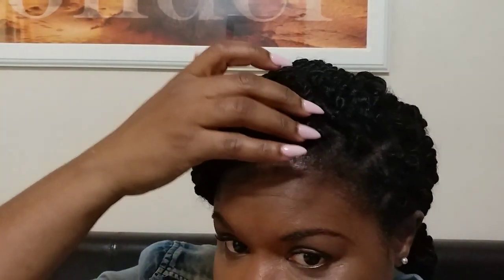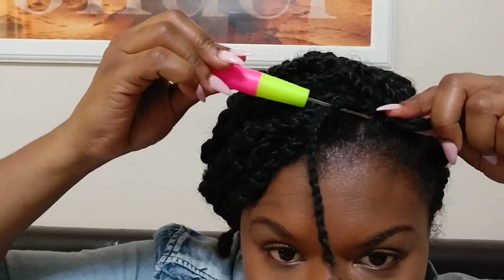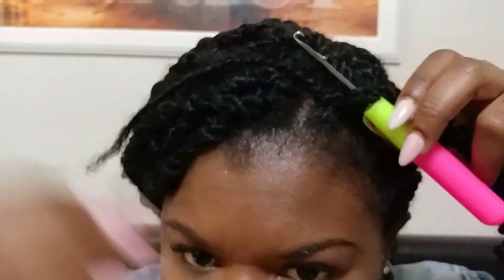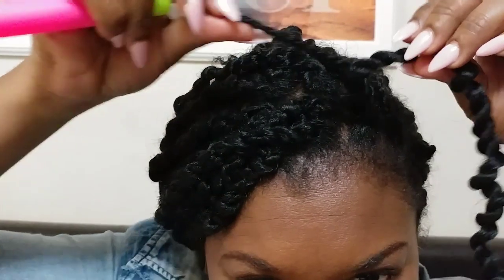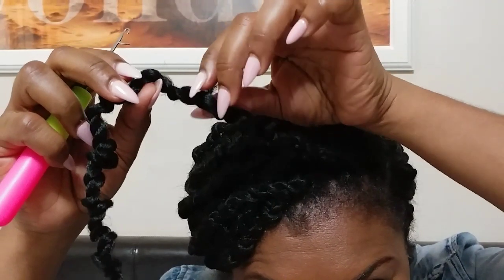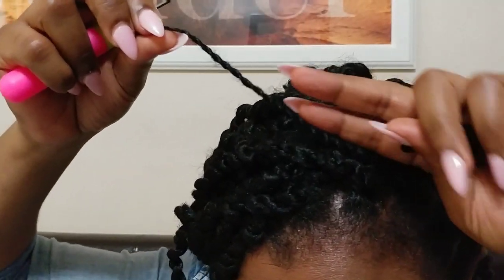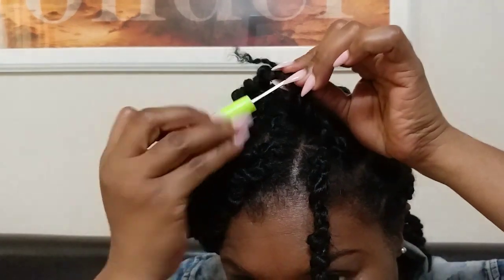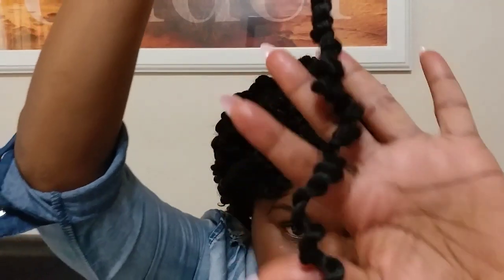INDIVIDUAL CROCHET PASSION TWIST : Lulutress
This tutorial shows how to install Crochet Passion Twist using the Individual technique. If you are not the best at doing passion twists from scratch, the hair manufacturers have removed that burden, all that left to do is to learn this quick and easy trick for creating the illusion of having them installed the traditional way. This will give you details on How to do Crochet Individual Passion Twist. Hope it helps 😉